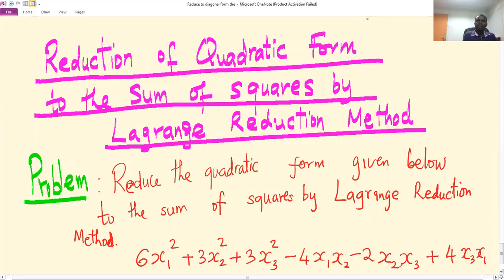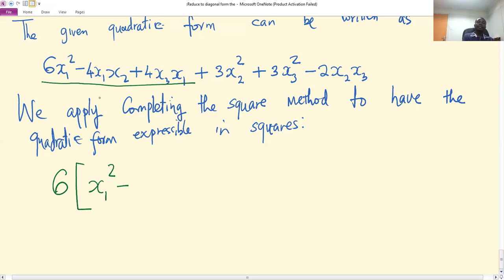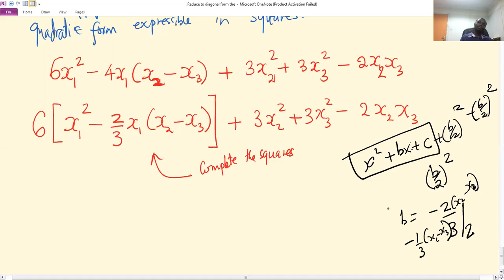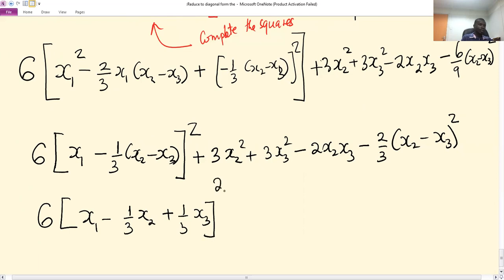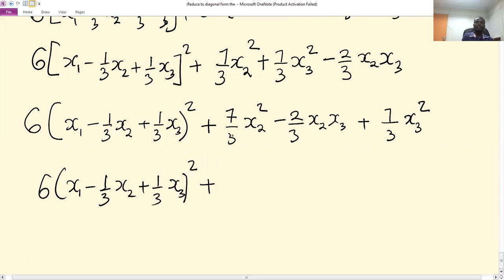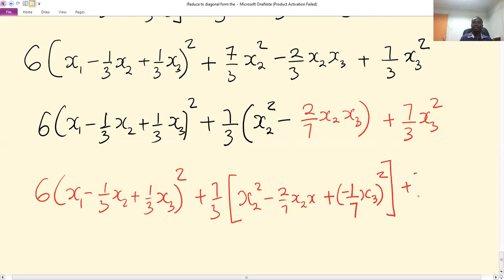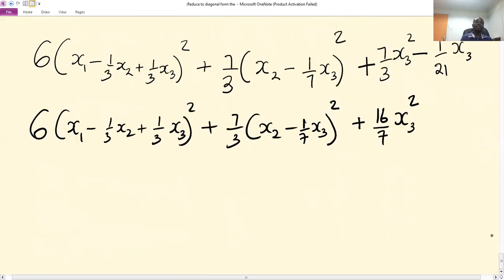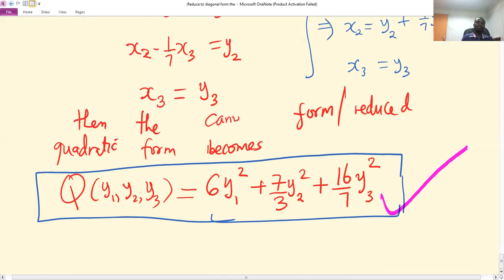Quadratic Forms Part 10 of 10